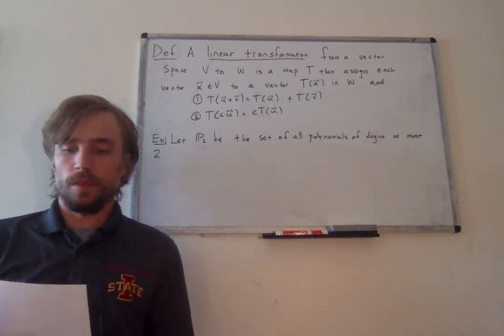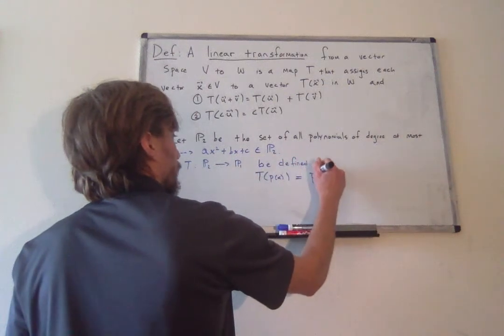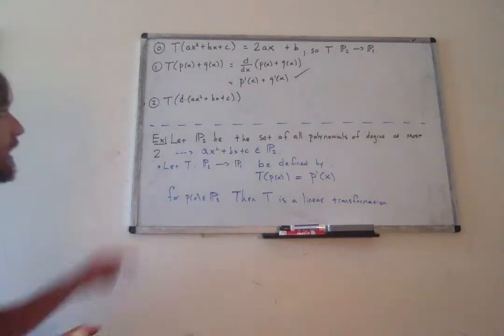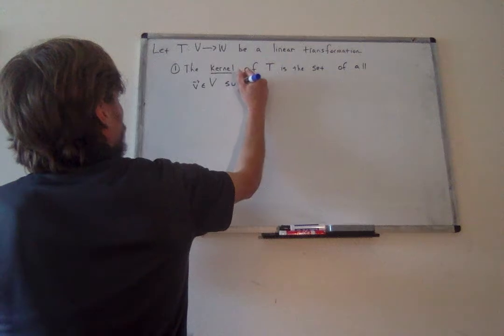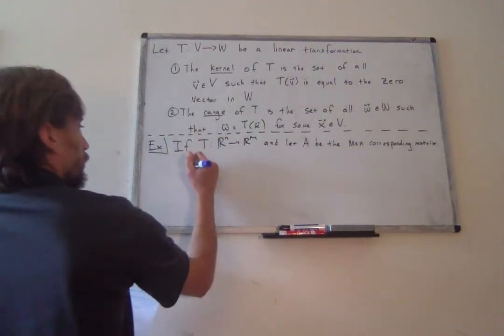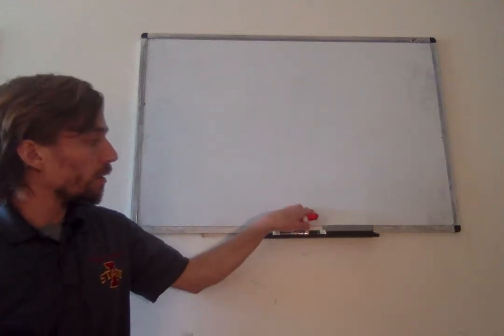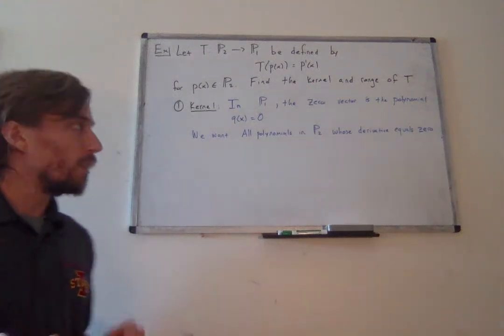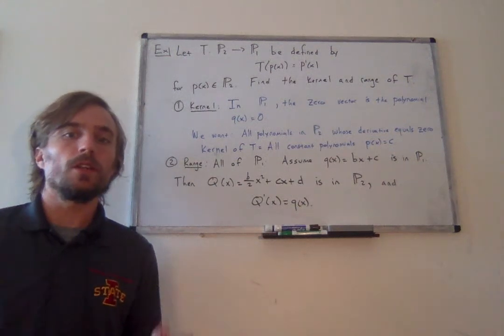Section 4.2 - Lecture 3 - Linear Transformations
Linear transformation corresponding to vector spaces.